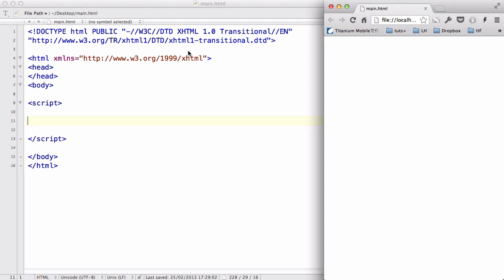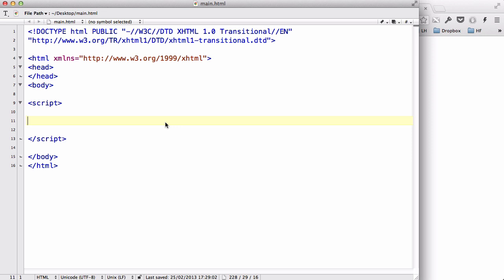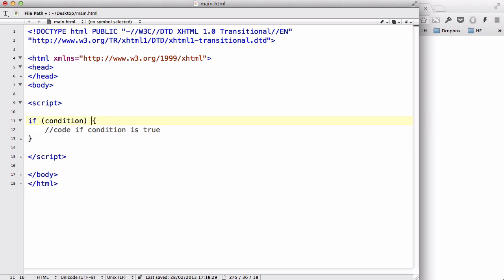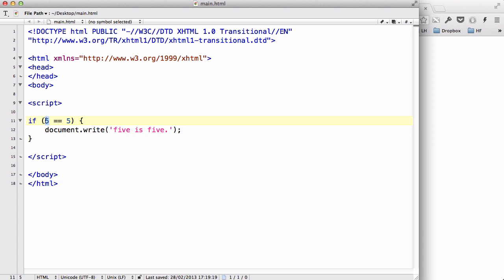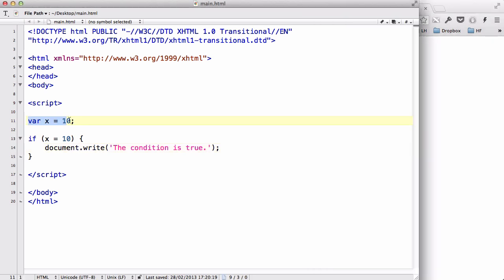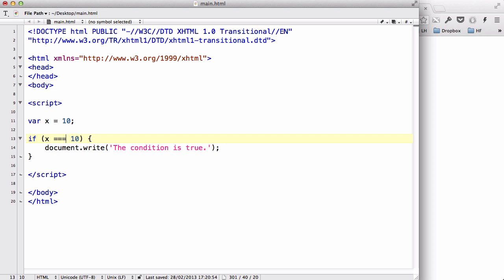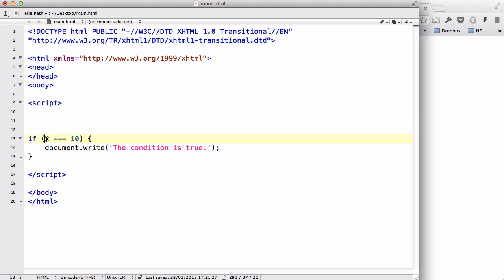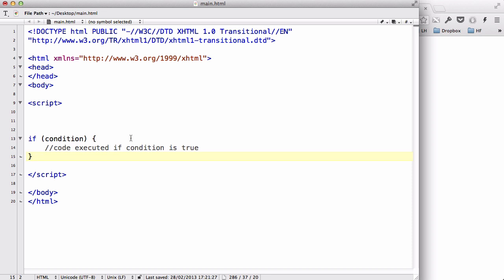JavaScript - 09. if statement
In this video, we look at our first condition statement, the if statement. The if statement has a condition, and if that condition is true, the code below will execute. It's a really useful statement.